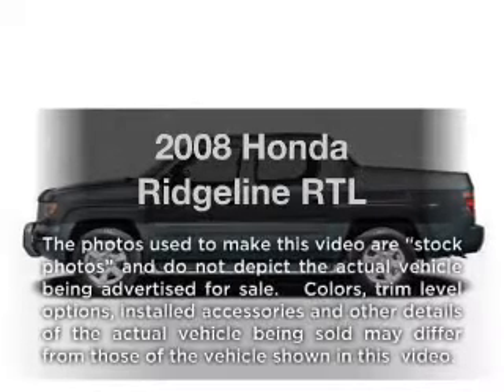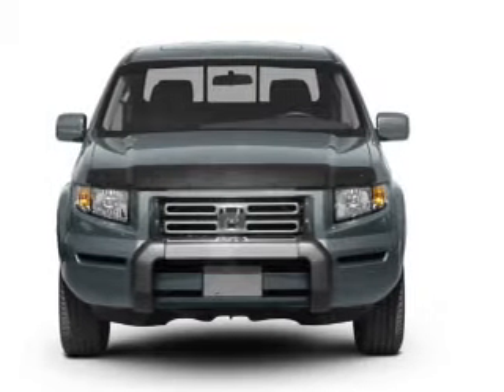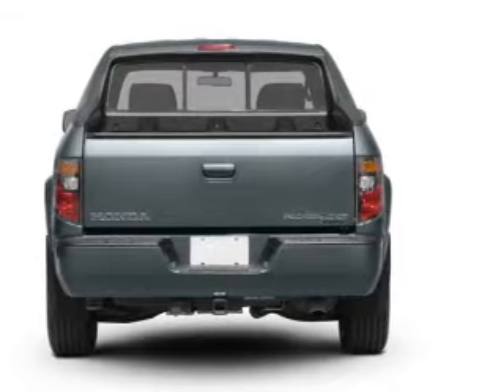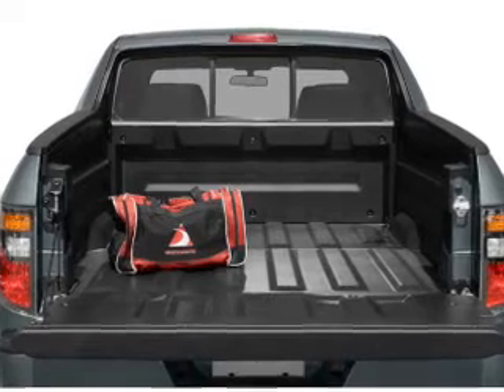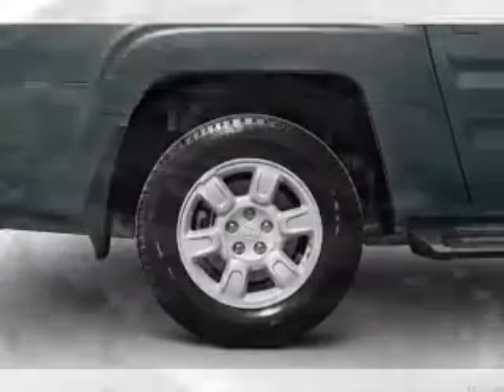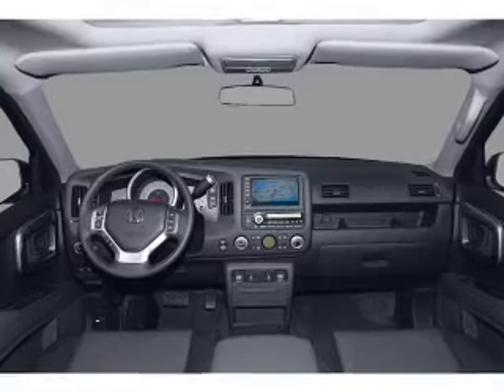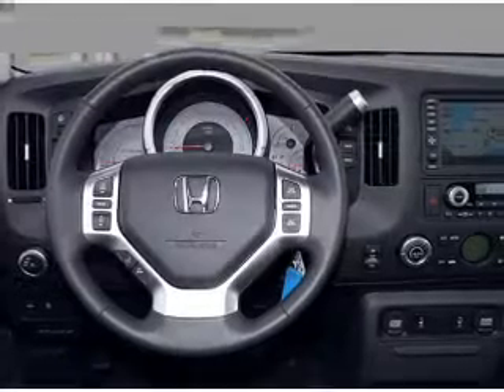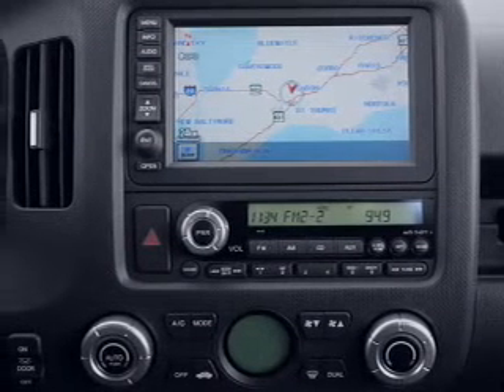2008 Honda Ridgeline - Grand Rapids MI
Year: 2008
Make: Honda
Model: Ridgeline
Trim: RTL
Engine: 3.5 liter 6 cylinder 24 valve
Transmission: 5-Speed Automatic
Color: Silver
Mileage: 74696
Address:
3050 Broadmoor Ave SE